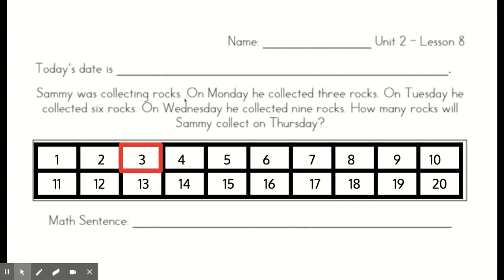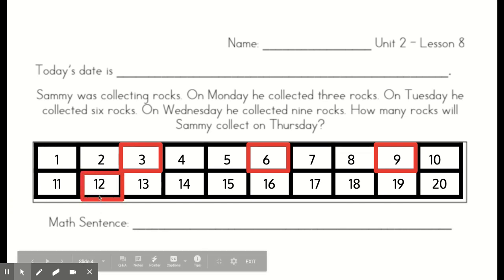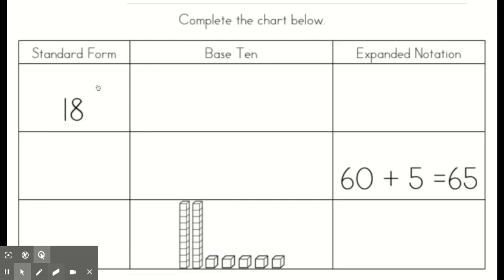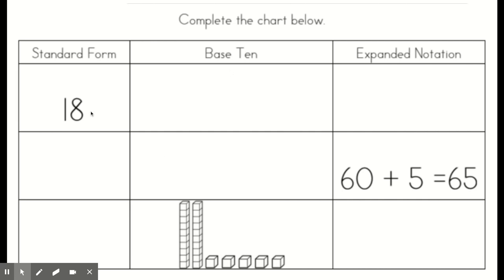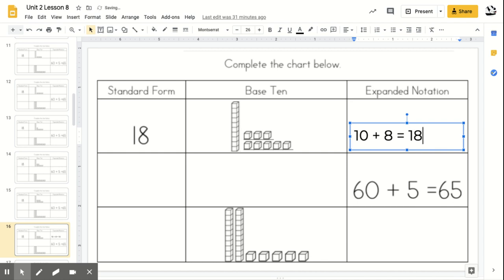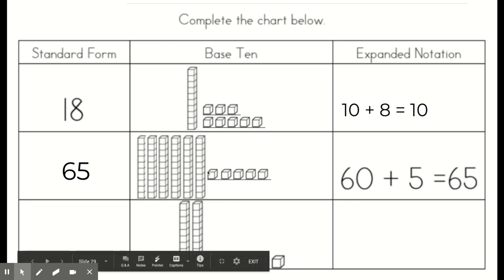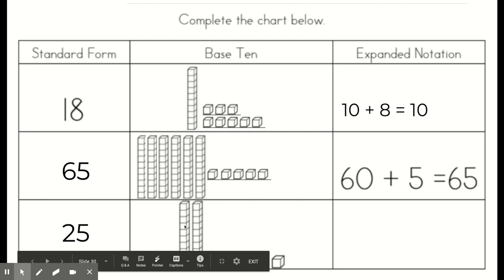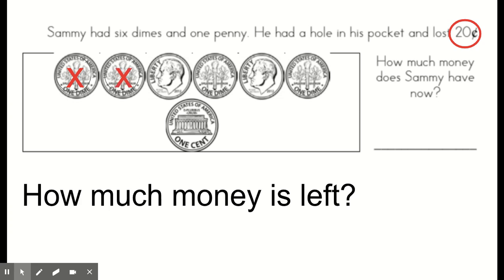Unit 2 Lesson 8 - Google Slides